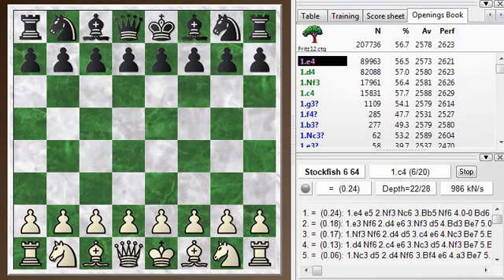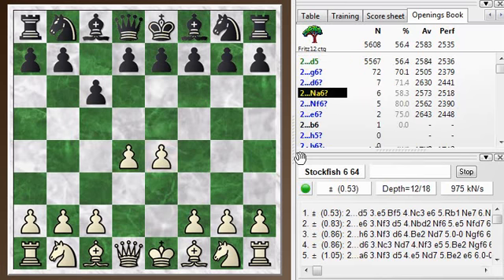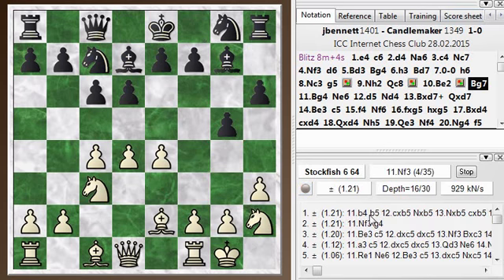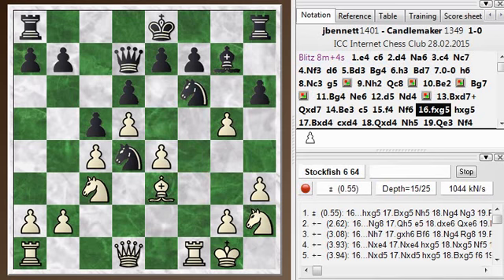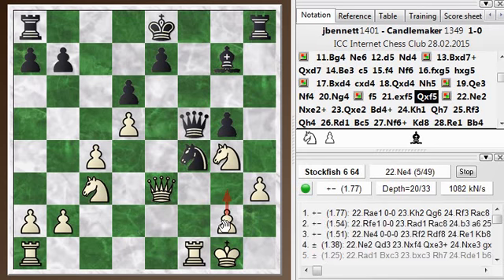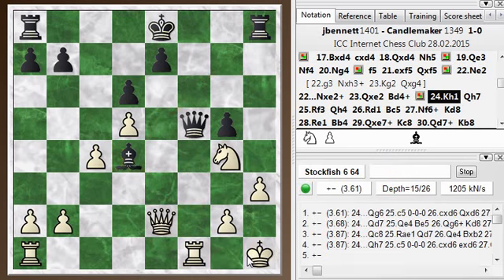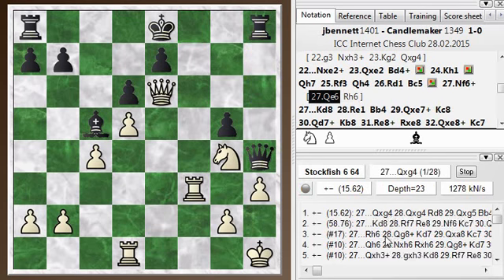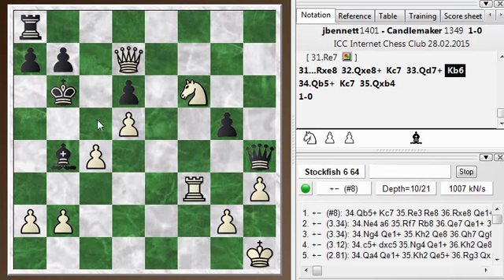Blitz chess postmortem #411: Caro-Kann defense with 2 ... Na6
With the help of a chess engine, I check my defense to see how well it was played.  I did play a bit too defensively, allowing black to equalize, but after black pushes too hard, I do OK with the counter attack.